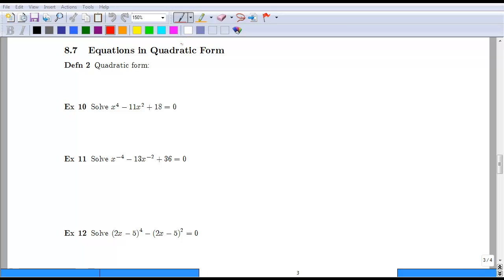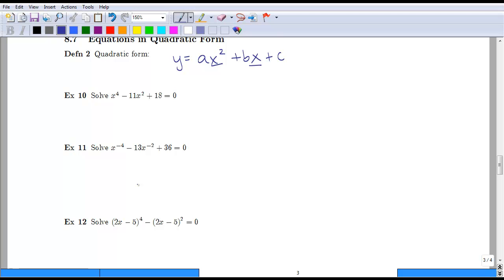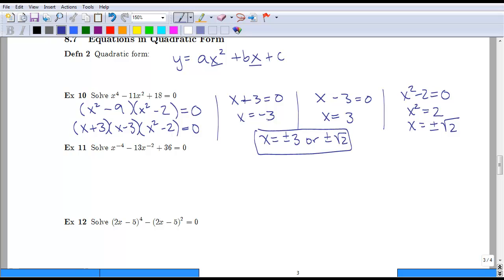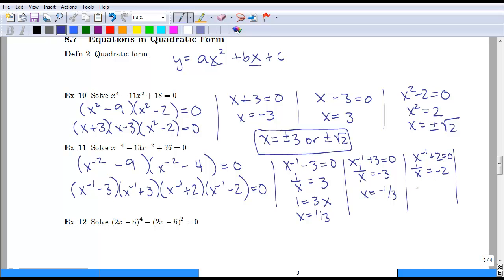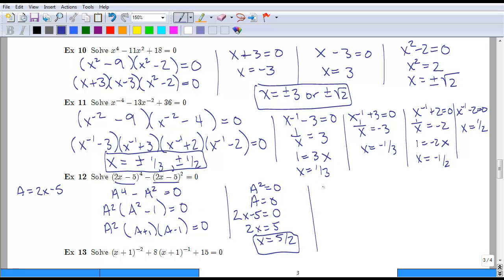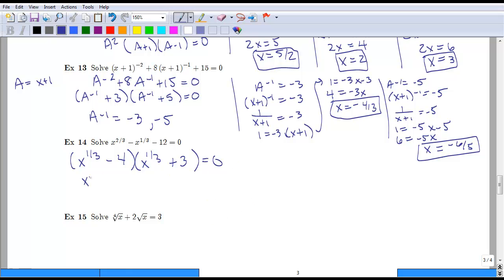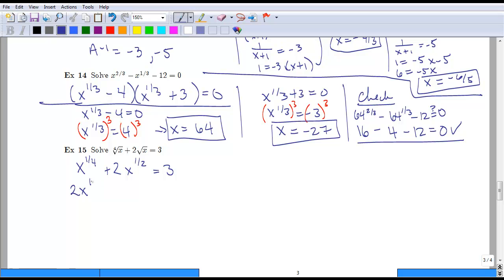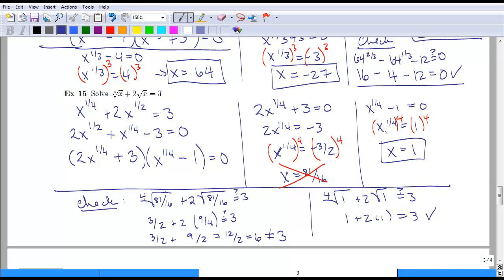Tech Math 3: Section 3.4a